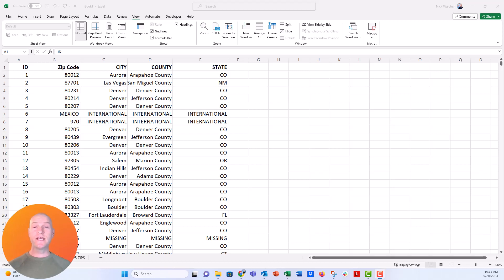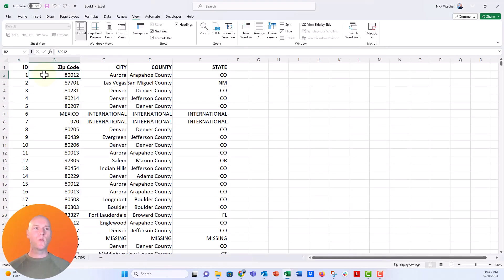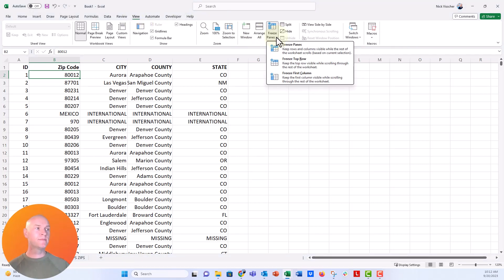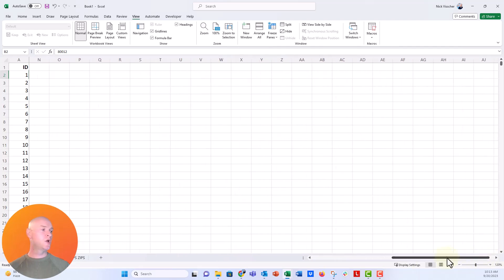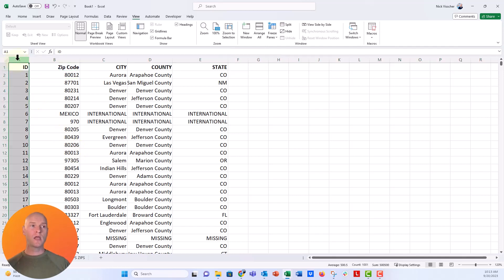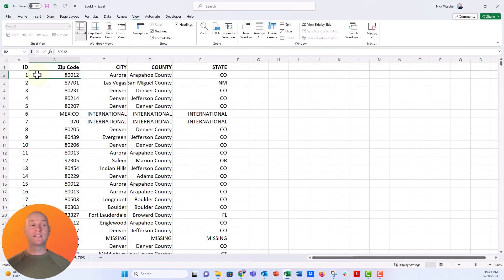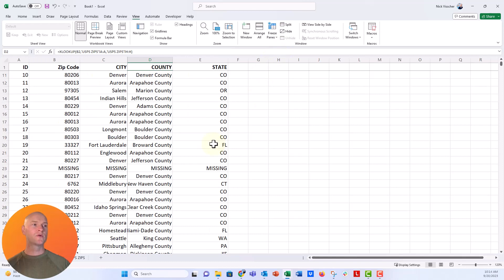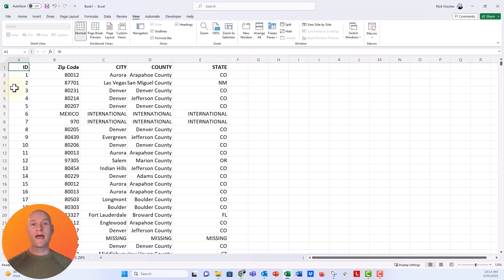How to Freeze the Top Row and First Column in Microsoft Excel 🔥[SPREADHSEET TIPS!]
In this step by step tutorial you'll learn how to view data in your spreadsheets easier by FREEZING the top row and first column of the sheet. It's a great tip for those databases with TONS of data in TONS of rows and columns.